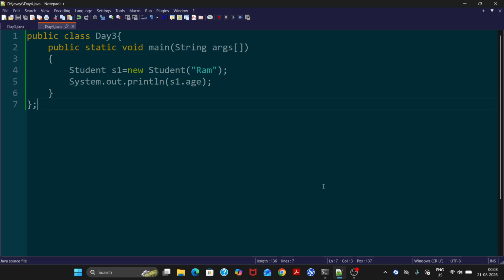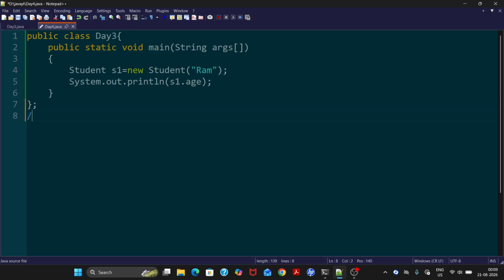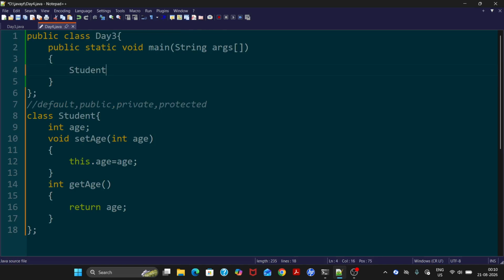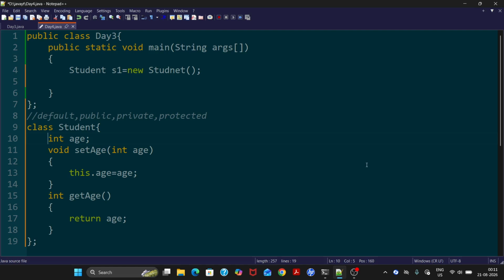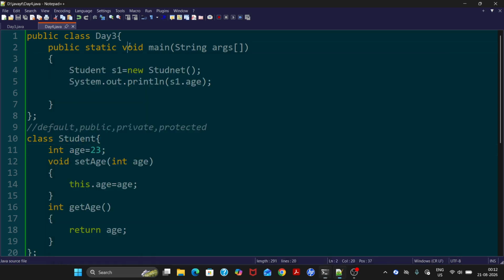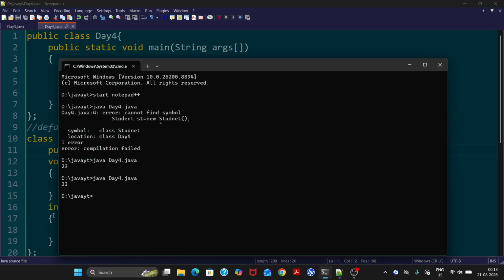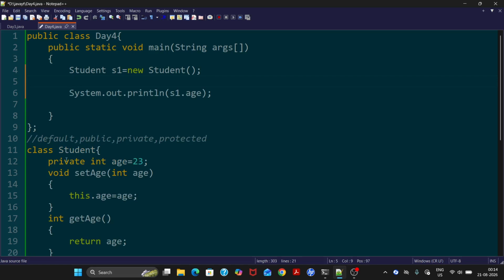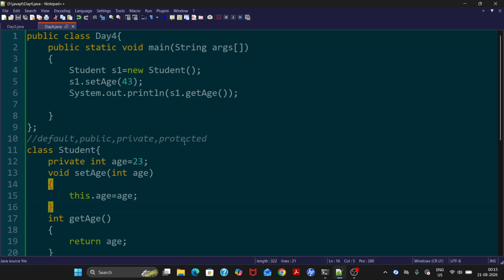OOPs with java for beginners|Java Access Specifiers | Default, Public, Private & Protected Explained